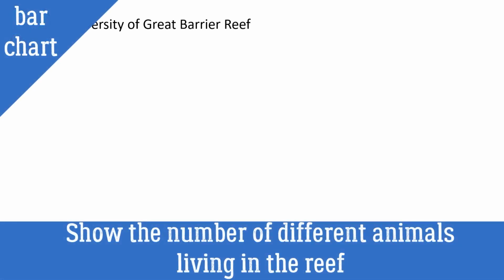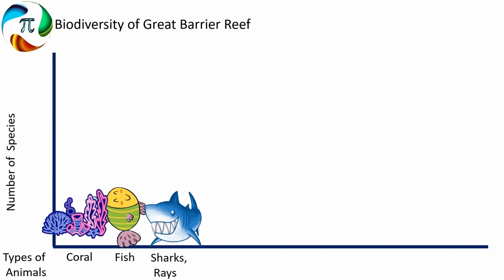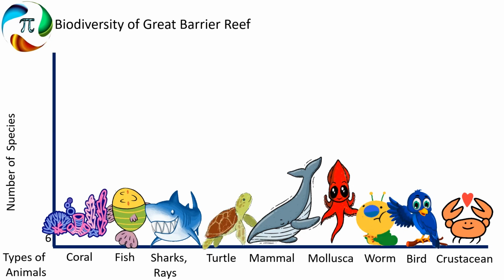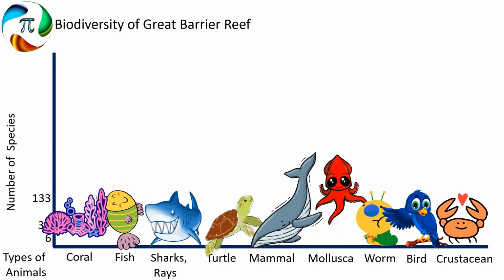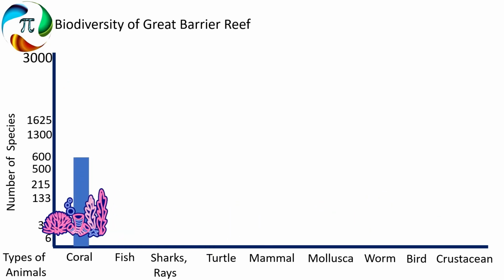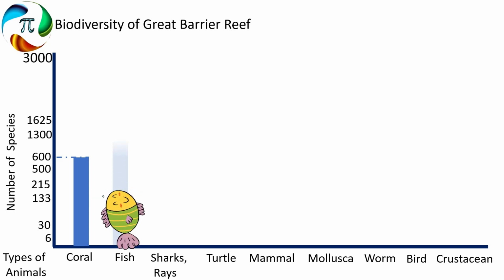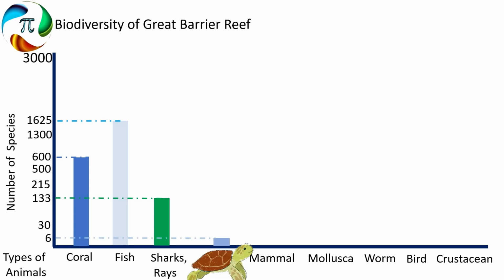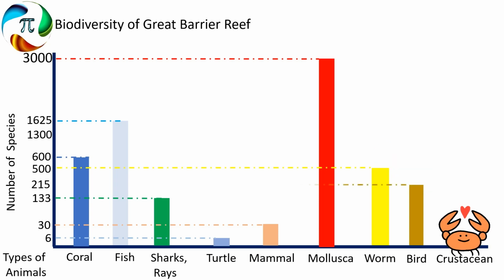Bar Chart of Biodiversity in the Great Barrier Reef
Introducing children and students to the joys of learning and applying mathematics is made easy with Bungee Pi's entertaining and practical videos. One such video focuses on the breathtaking biodiversity of the Great Barrier Reef, demonstrating how math plays a crucial role in understanding our world.

As part of the larger Great Barrier Reef story, Life in the Reef, this video employs a bar chart to visually represent the various species inhabiting this vibrant ecosystem. By showcasing the relevance and utility of math in real-life contexts, Bungee Pi inspires students to embrace mathematics with enthusiasm, while nurturing a lasting appreciation for its significance in our lives.

Follow this link to learn more about the "Life in the Reef" narrative, specifically tailored for Year 7 and 8 students, aligning with Stage 4 of the Australian curriculum.